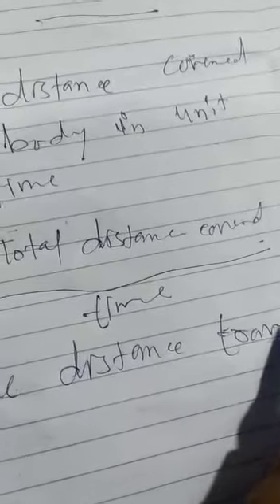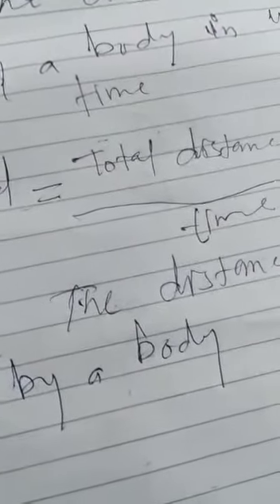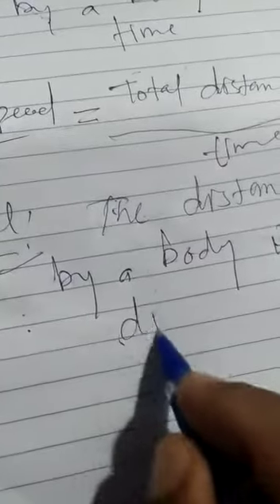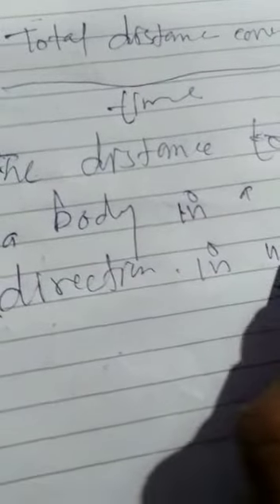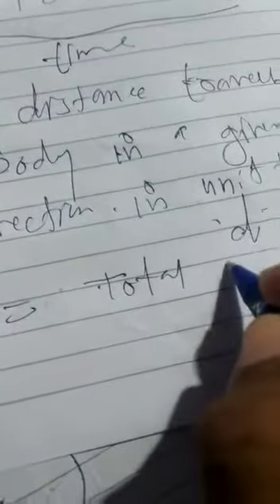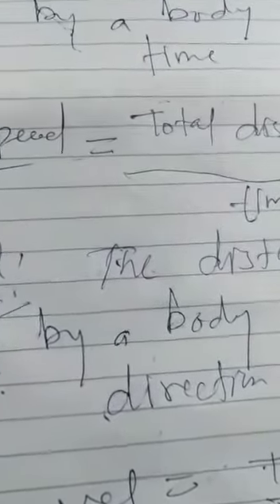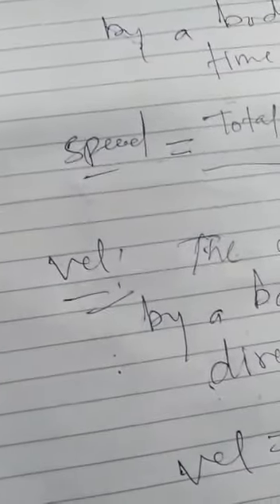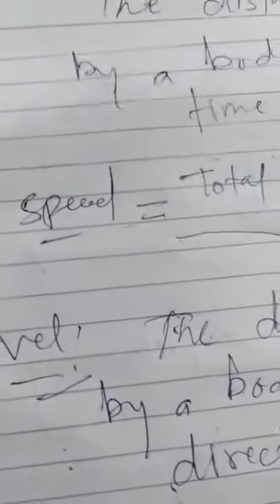IX Science and technology Part 1